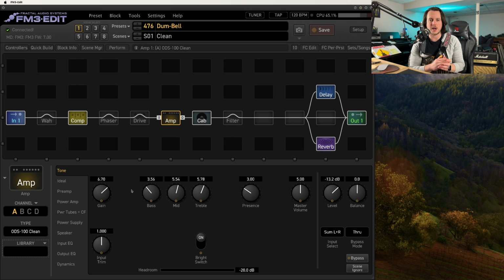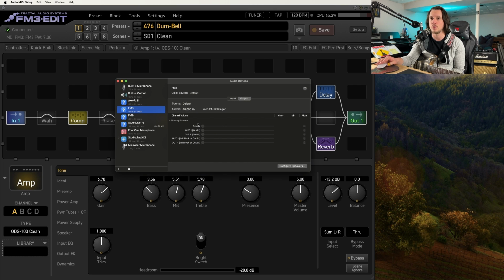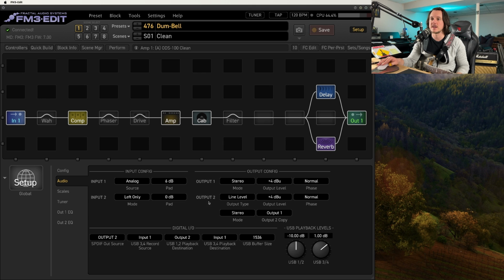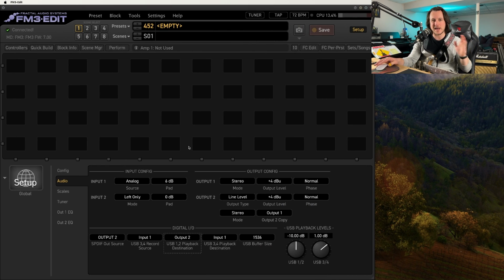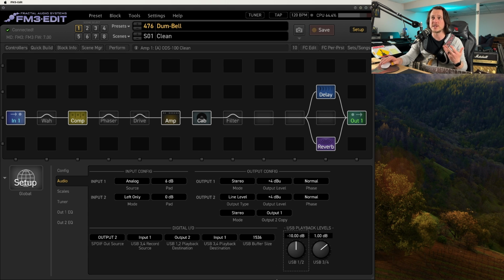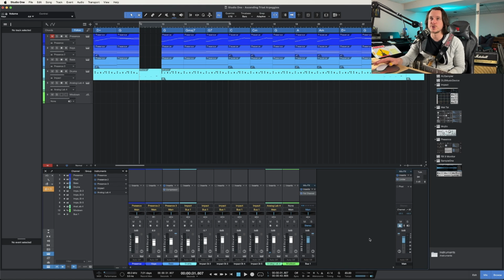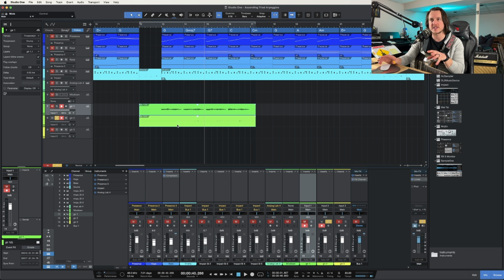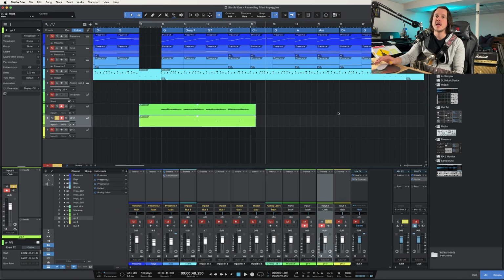Setting Up the FM3 as an Audio Interface (And More!)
Download my Fractal Blocks Library!

A few months ago, I uploaded a video describing the best practices for setting up our Fractal devices as audio interfaces and recording music in a DAW. That video had a number of questions regarding the initial set up with a computer, cabling, speaker hook ups, and more. so over the next few weeks we're going to back some things up!

This video addresses the initial digital signal routing through USB into a computer, setting up speakers, and addressing why you still may not be getting audio from your computer and DAW. Keep the comments and questions going as I'll be answering more in next week's video!

THE SOCIALS...